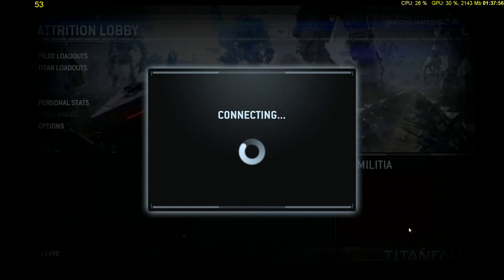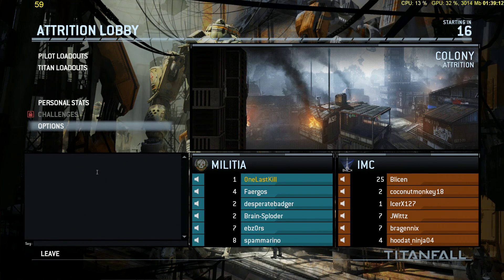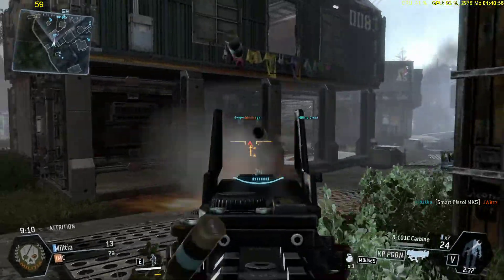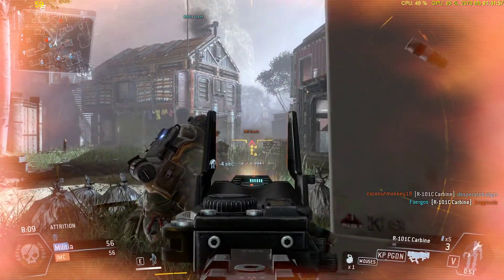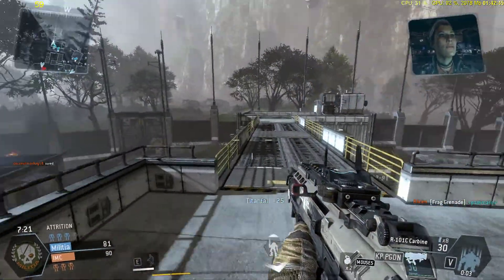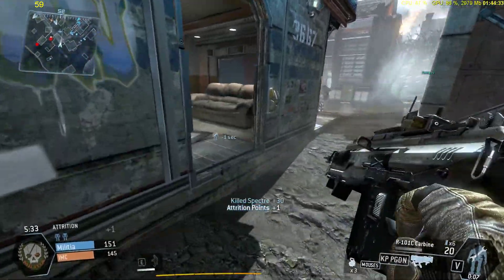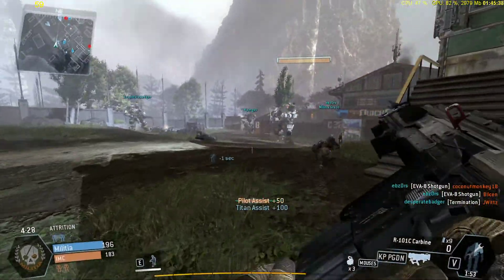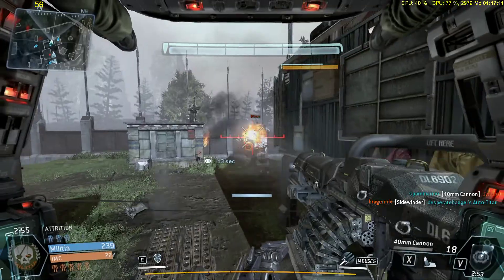Titanfall PVP - Colony Attrition: First Play